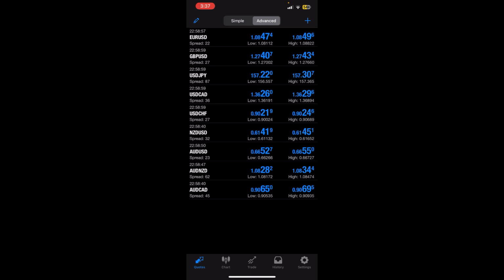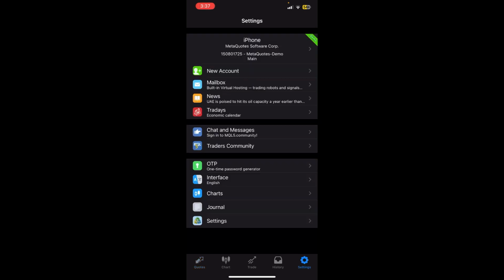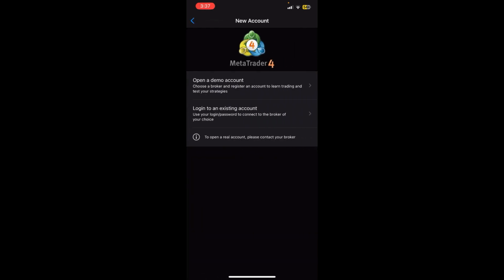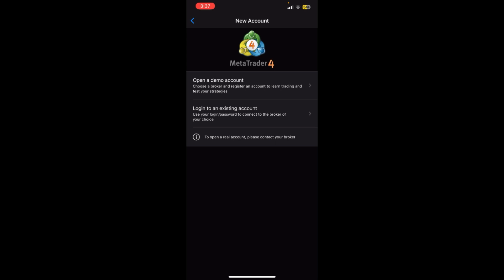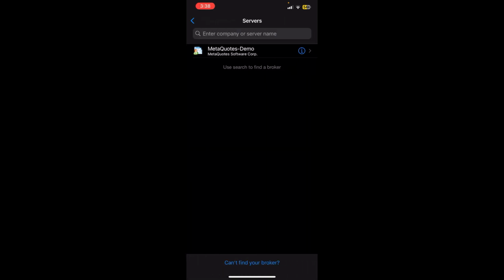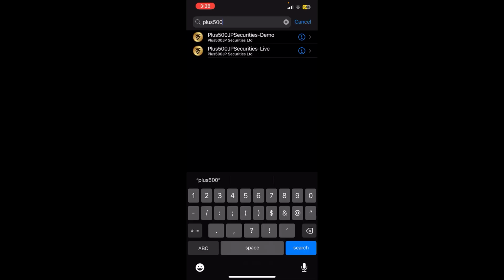How to Link Plus 500 to MetaTrader 4 (2024) | Connect Plus 500 to MetaTrader 4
Discover how to link your Plus 500 account to MetaTrader 4 with this guide. Enhance your trading experience by integrating these powerful platforms.